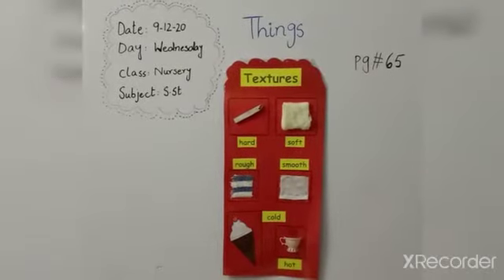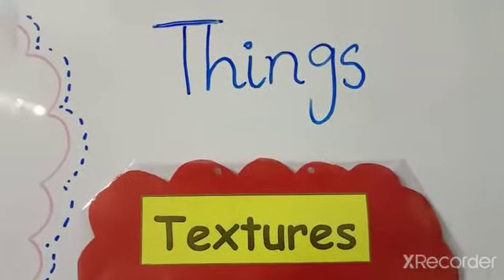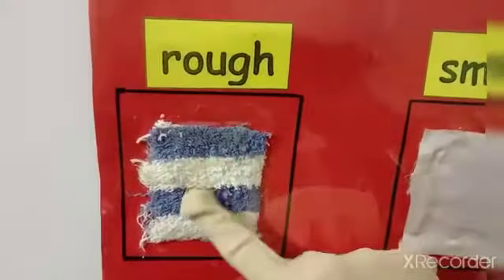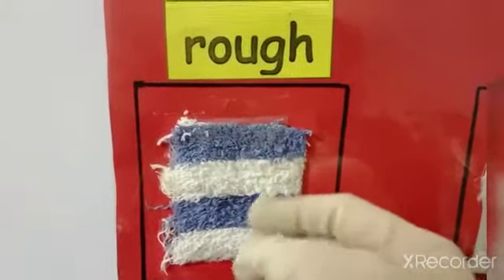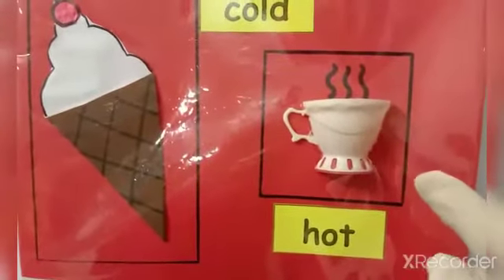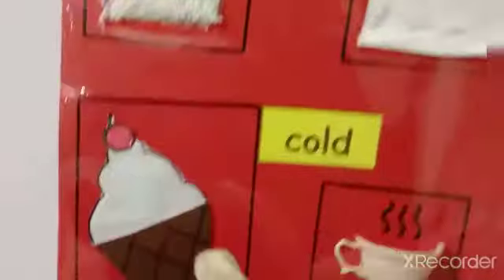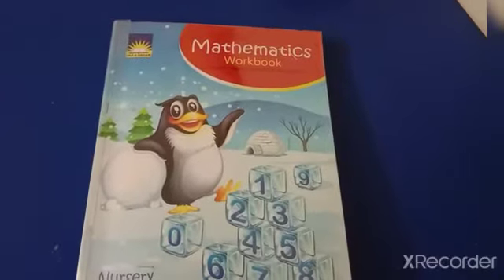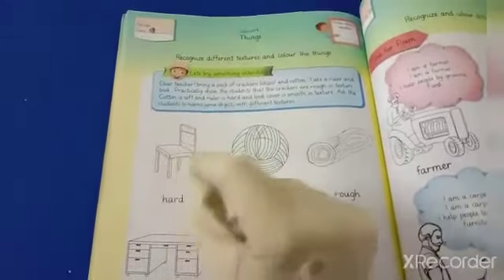Social studies Nursery 9-12-20